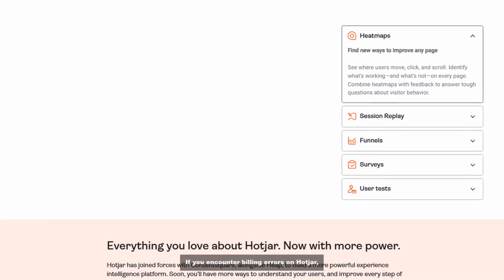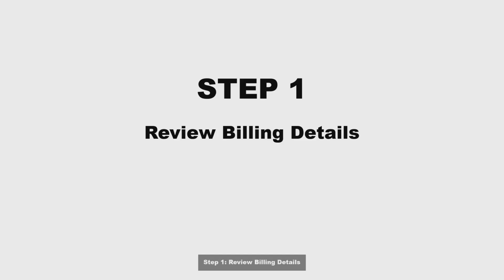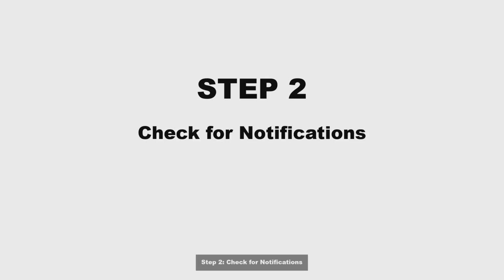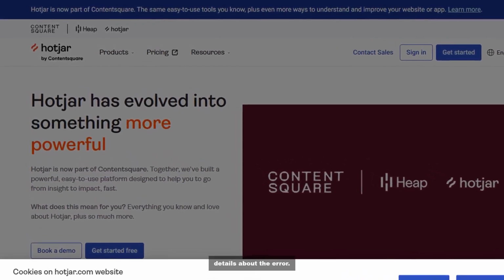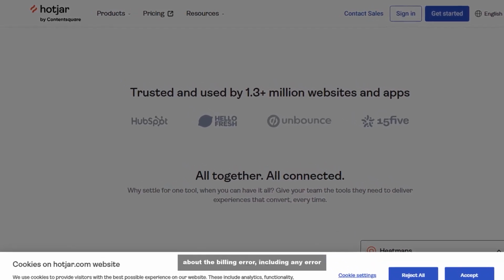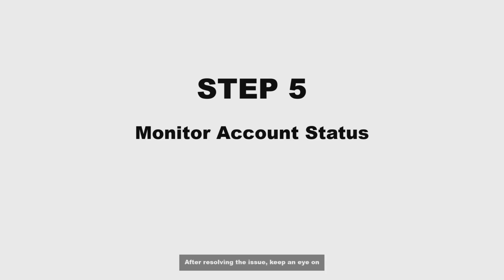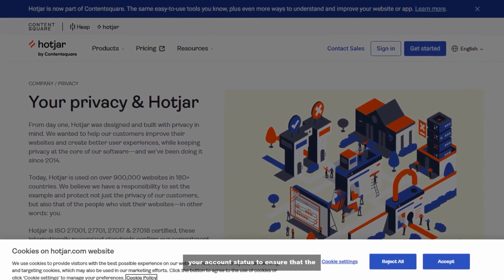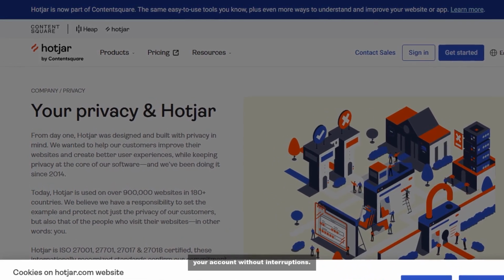How To Resolve Billing Errors On Hotjar 2026 (FAST METHOD)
In this video, we will show you how to resolve billing errors on Hotjar 2026 using a fast method. If you're experiencing issues with your Hotjar billing, this guide will help you troubleshoot and fix them quickly.